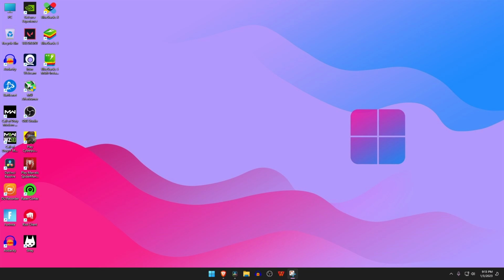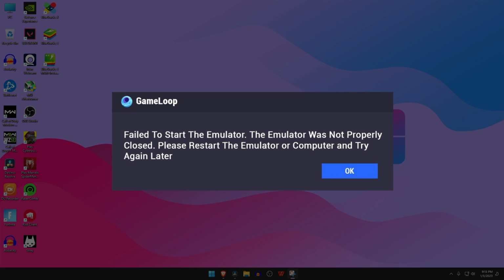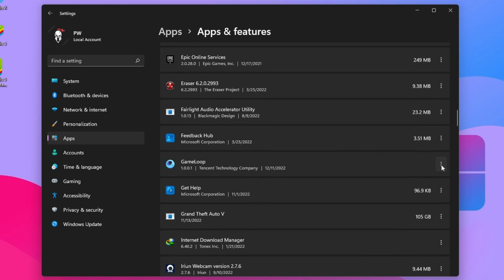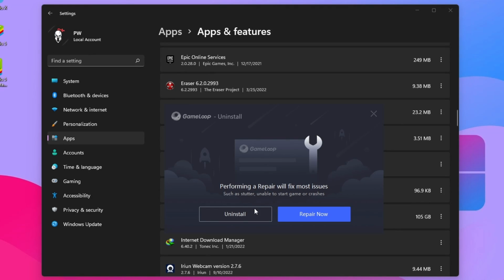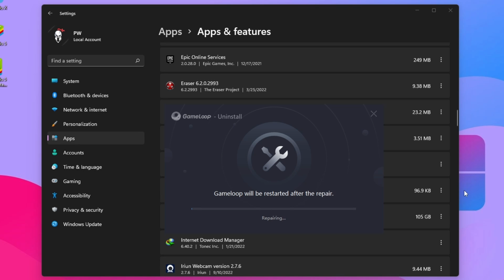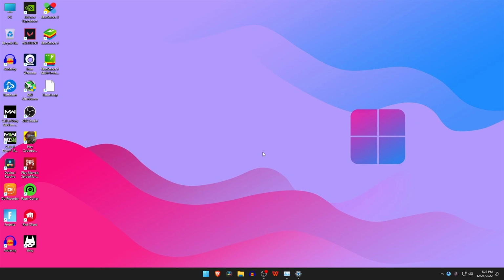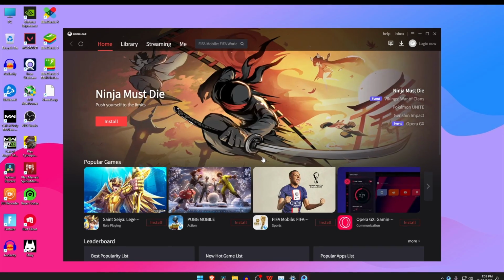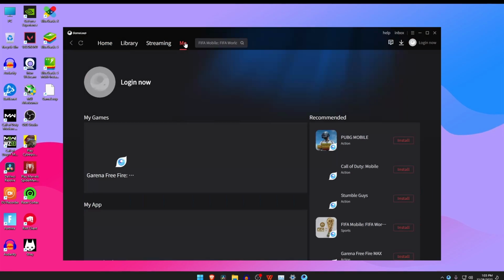How to Fix Gameloop Failed to Start Emulator Restart the Emulator and Start Again